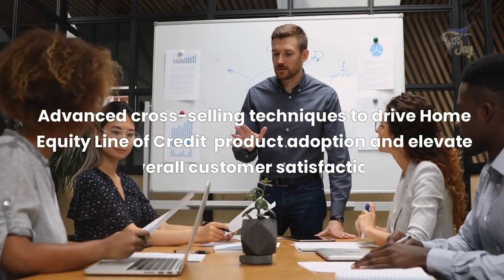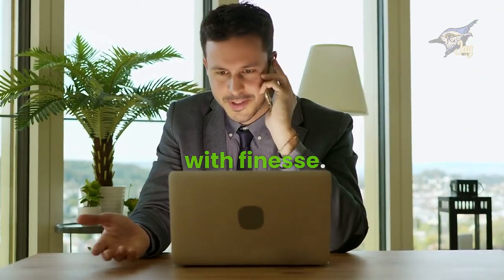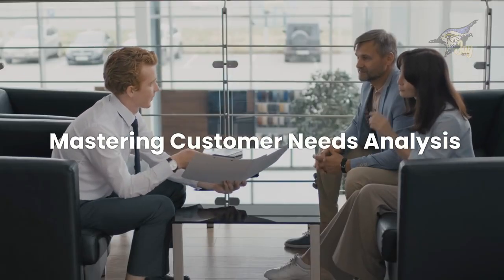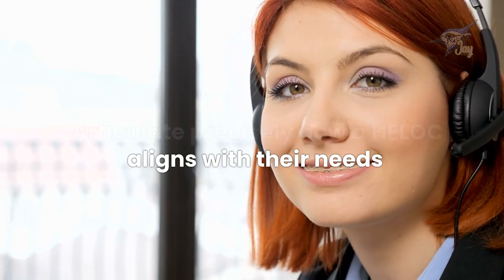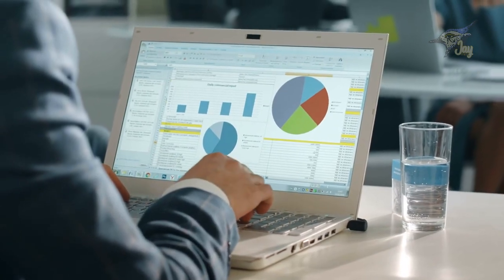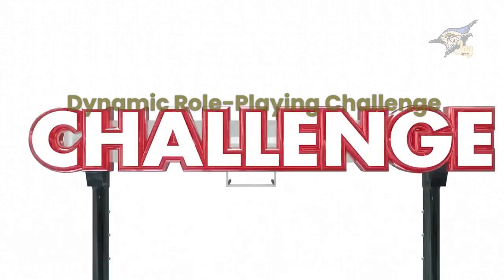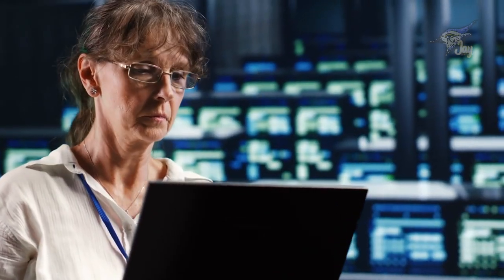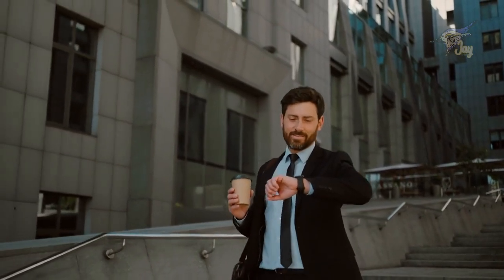Home Equity Line Of Credit Training Module 3: Cross Selling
In this empowering video, we focus on equipping our team with advanced cross-selling techniques to drive Home Equity Line of Credit (HELOC) product adoption and elevate overall customer satisfaction. Join us in the third installment of our HELOC training series, where we take it up a notch and delve into the strategies that will not only promote HE-LOC products but also leave our customers thrilled with the personalized financial solutions we offer.

Throughout this module, we will arm you with the expertise to spot opportunities and pitch HELOCs with finesse, ultimately elevating cross-selling opportunities in our interactions with customers. By keeping an eagle eye out for customers who own a home with substantial equity, have expressed interest in home renovations, debt consolidation, or significant expenses, or already have a relationship with the bank, such as through a mortgage or savings account, we can seamlessly initiate conversations about HELOCs, positioning them as tailored solutions to meet their unique financial needs and aspirations.

Next, we will delve into the art of mastering customer needs analysis. Actively listening, asking probing questions, and understanding their motivations, concerns, and financial objectives will allow us to refine our approach and articulate precisely how a HELOC aligns with their needs. This transforms transactions into meaningful financial partnerships.

Crafting the perfect HELOC pitch is an essential skill we will explore. We will highlight the distinctive benefits and features of HELOCs, such as the unparalleled flexibility to access funds as needed, potential tax advantages for specific uses, and lower interest rates, making it a compelling proposition compared to other loan options. It's crucial to drive home the message that a HELOC is not just a financial product but a catalyst that empowers customers to realize their dreams, whether it's transforming their living space, consolidating debt, or securing their child's education.

Inevitably, objections may arise when discussing HELOCs with customers. However, we will triumph over objections by anticipating them and addressing concerns with empathy and unwavering confidence. By actively listening, responding with clarity and factual information, and building trust through transparency, we can overcome objections and establish a strong rapport with our valued customers.

To put your newfound skills to the test, we present a dynamic role-playing challenge. Pair up, assume the roles of both customer and bank employee, engage in conversations about HELOCs, identify customer needs, and expertly pitch the product. Remember, mastery comes with practice! The more you immerse yourself in these exercises, the more confident and proficient you'll become in effortlessly cross-selling HELOCs to our valued customers.

Congratulations, team! You have conquered Module 3 and are now armed with advanced cross-selling strategies to champion HELOCs and elevate customer satisfaction. By applying these techniques, not only will you help customers achieve their financial aspirations, but you will also contribute to the flourishing success of our bank. We sincerely thank you for your unwavering commitment to learning and serving our customers. Until then, keep shining!